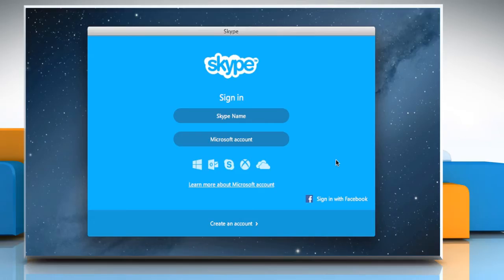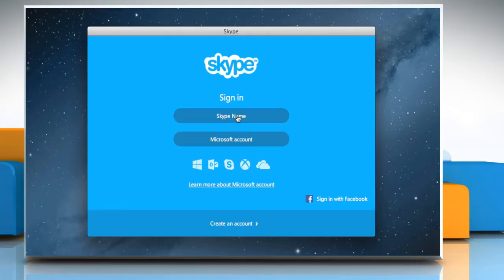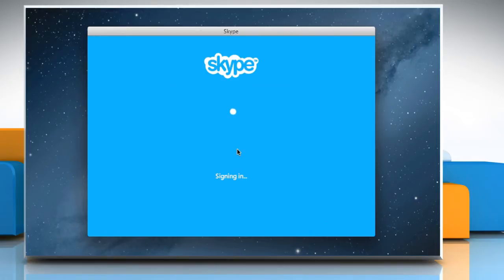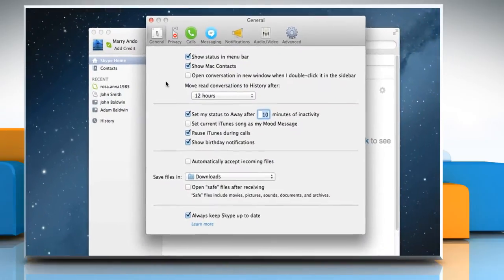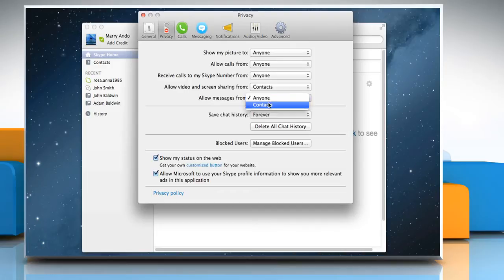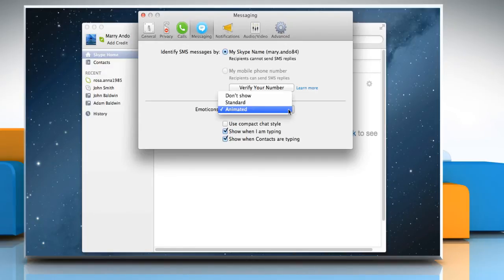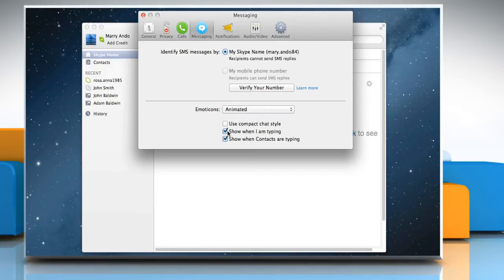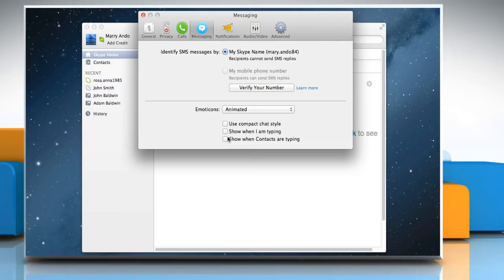Changing of Skype® IM settings and notifications in Mac® OS X™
You can configure Skype® to alert you whenever any of your Skype® contacts comes online. Change Skype® IM settings and notifications in Mac® OS X™ by following the steps shown in this video.